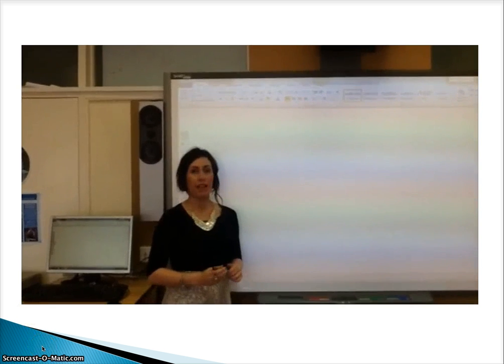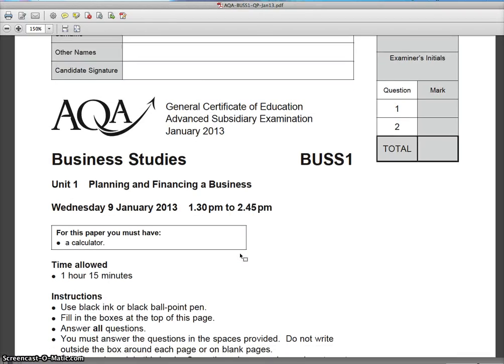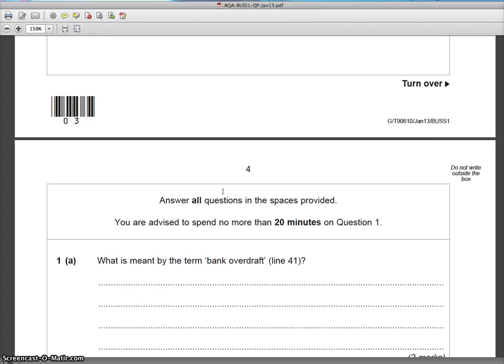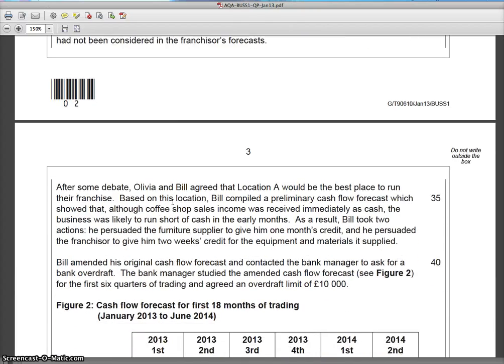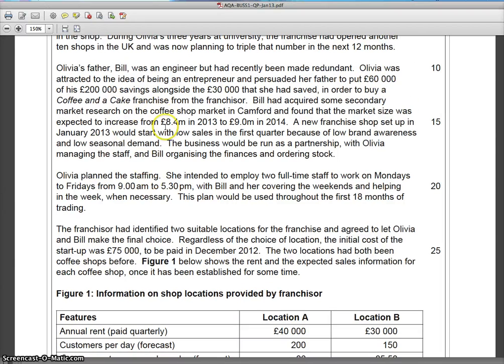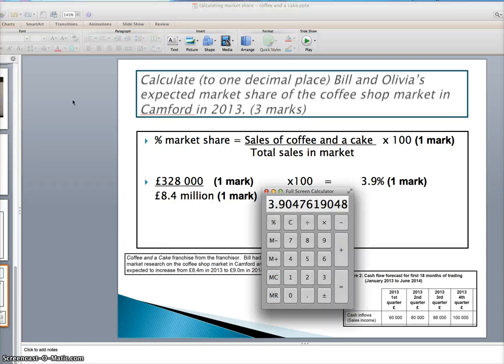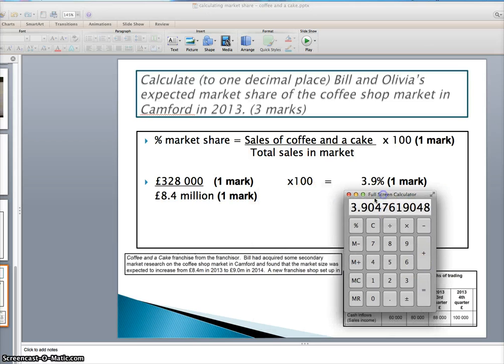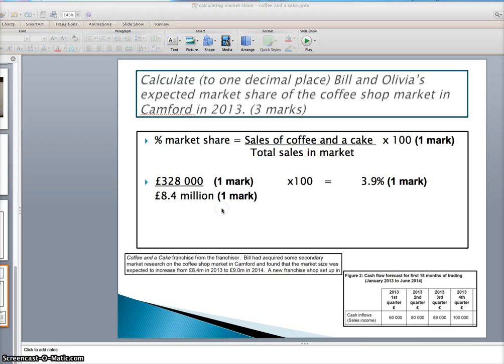Calculating market share